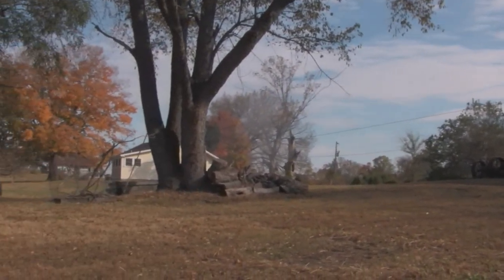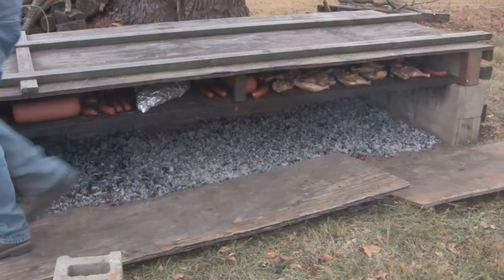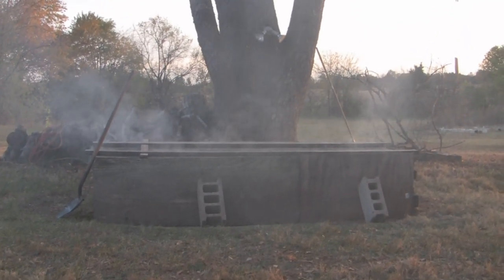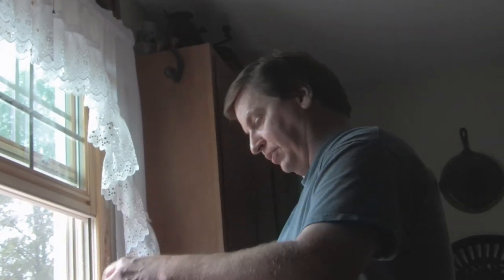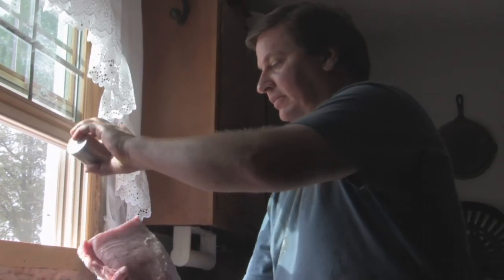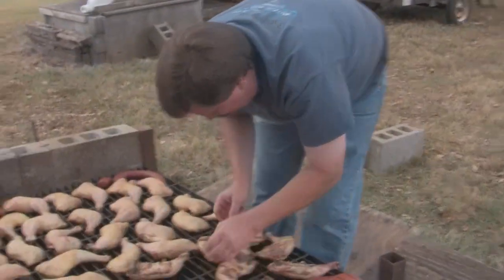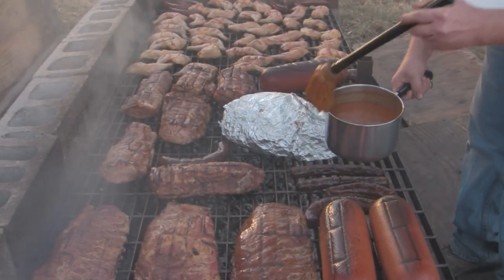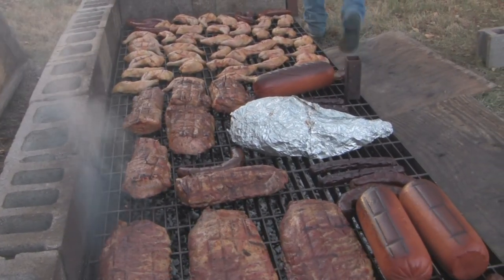Kentucky Open Pit Barbecue: Tim Russell Style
Tim shows us the traditional southern way to barbecue that he learned from his grandfather, shoveling hardwood coals into a homemade pit.